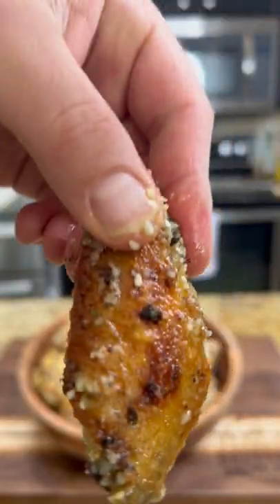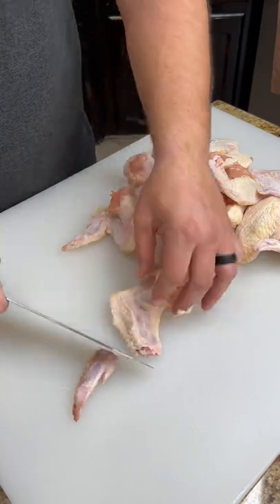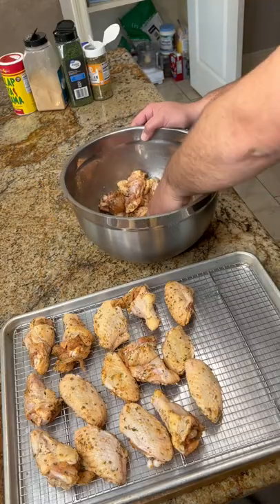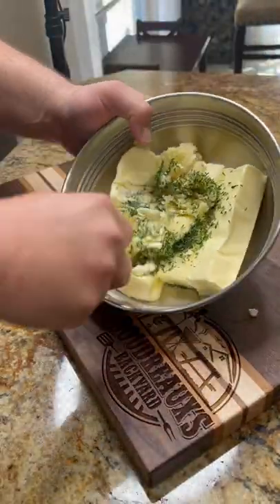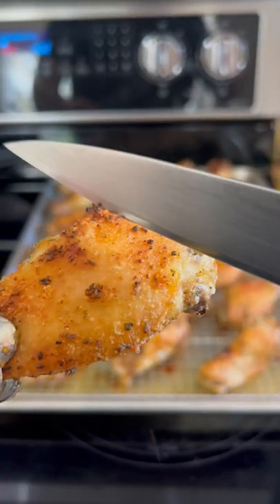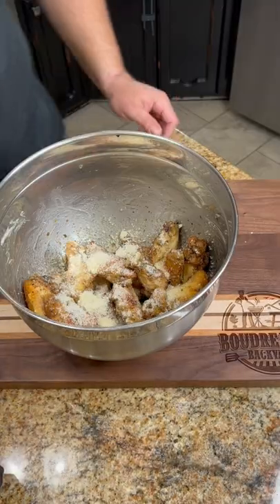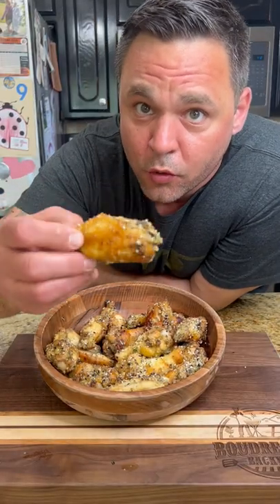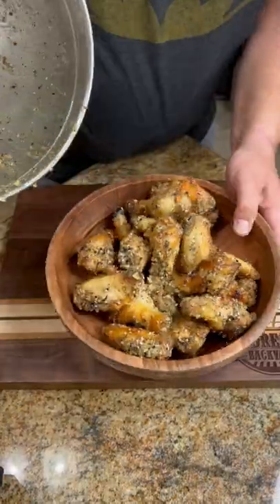Garlic Parmesan Chicken Wings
Everybody loves wings!!! Let’s start off by making these GARLIC PARMESAN WINGS in the oven!! I’ll show you how to get these super crispy and spices just right!! LEGGGOOOO

Ingredients
 • Wings 1 dozen whole
 • 4 cloves garlic
 • 2 tbsp dried parsley
 • 1/2 cp Parmesan cheese
 • 2 tbsp everything bagel seasoning

 Dry seasoning
 • 2 tbsp creole seasoning
 • 1 tbsp garlic powder
 • 1 tbsp Italian seasoning
 • 1 tbsp parsley
 • 2 tbsp cornstarch

Directions
 1. Prep wings by separating the flats from the drums and discarding the tips. Pat dry with paper towel. I like to set my on a wire rack and place under a fan to get that skin really dry.
 2. Preheat oven to 425 on convection. Lightly coat wings with olive oil and toss. Add the dry seasonings and toss to coat all wings evenly, then add corn starch.
 3. Lay wings skin side up in a single layer with space in between each wing on that same wire rack, and place on middle rack of the oven. After about 15 min, flip each wing and roast another 15 min
 4. The base for this sauce will be a simple garlic compound butter. Start by mincing the garlic and once fine, add some coarse salt and run the side of your knife pushing downward across the garlic to form a garlic paste. Add that to 2 sticks of softened butter with the dried parsley. You’ll have extra of this you can use for topping steaks or whatever.
 5. Once the wings have roasted for 30 min, crank up the broiler. I kept the wing on my middle rack because I find the distributes better there and went 5 minutes, flipped the wings again, and went 5 minutes on the other side. This step may vary with your oven; just keep an eye on them each step and adjust when they're golden brown.
 6. Add the hot wings to a bowl, add a big scoop of that butter, and toss until all wings are coated. Dust with a little more garlic powder, Parmesan cheese and for a little texture - everything bagel seasoning.